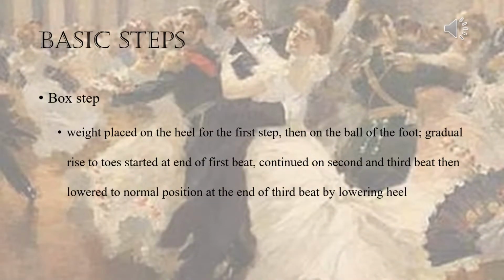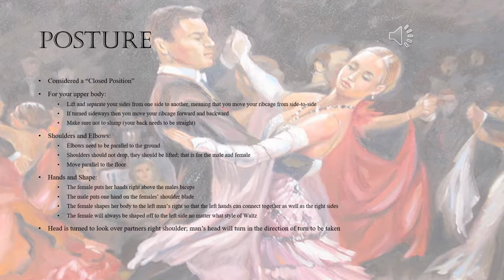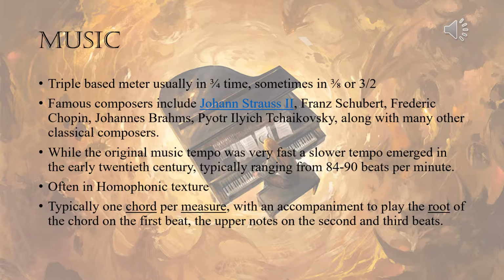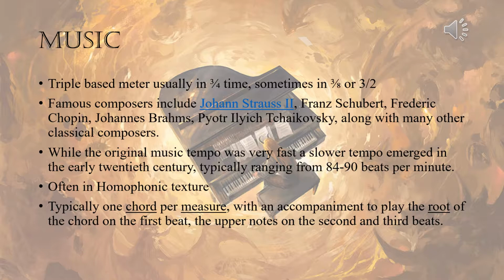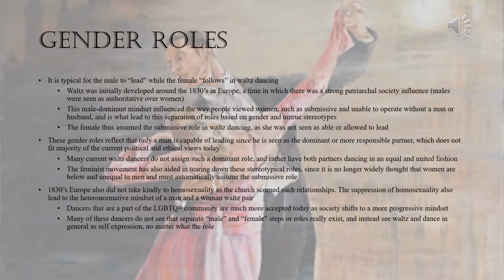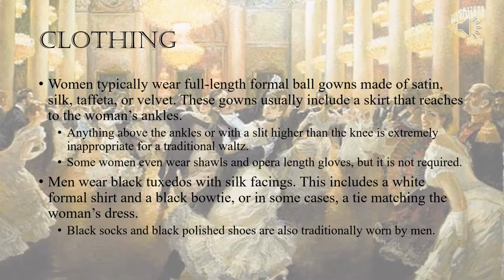The Waltz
This is a video presentation for Professor Bustos' Music/Anthropology 324 lecture Section 502 at Texas A&M University.